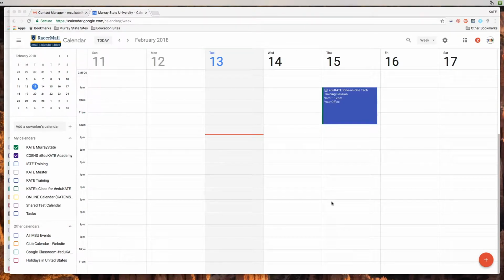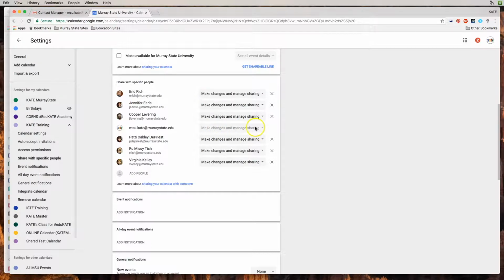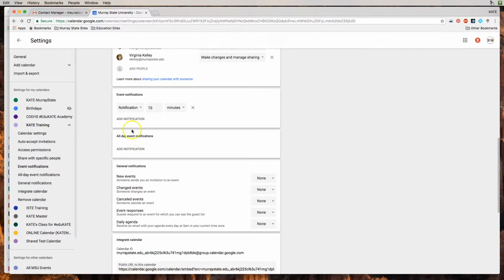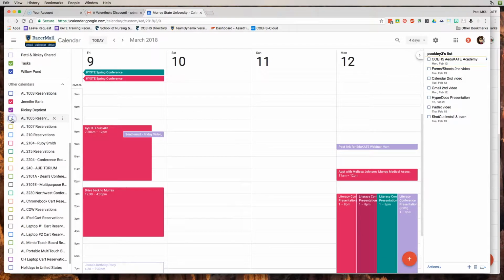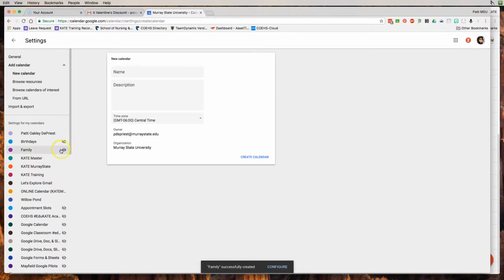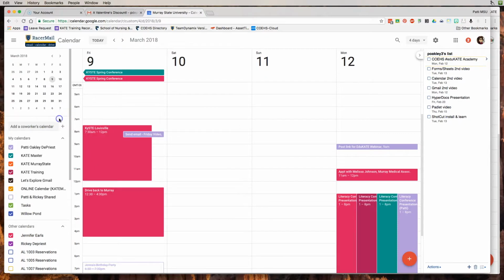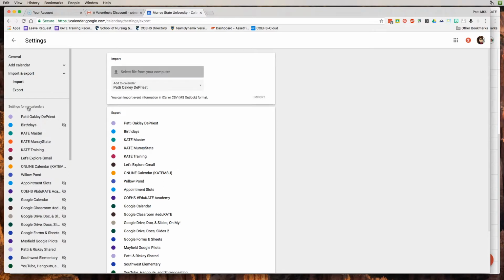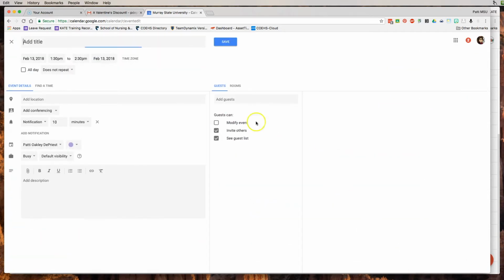Google Calendar: Adding another calendar, sharing, more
In this session, you will learn how to create new calendars, how to share a calendar, and how to access individual calendar settings.